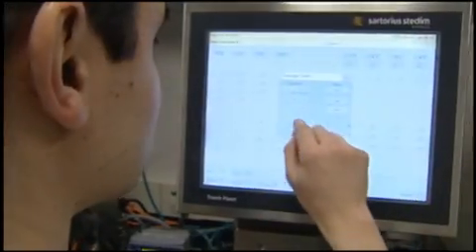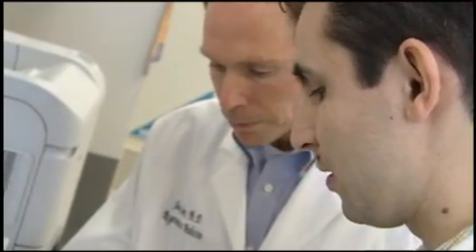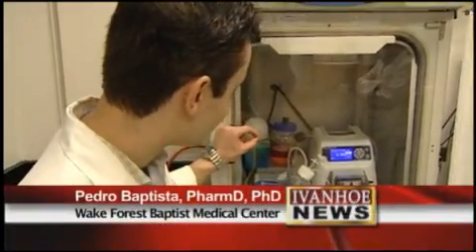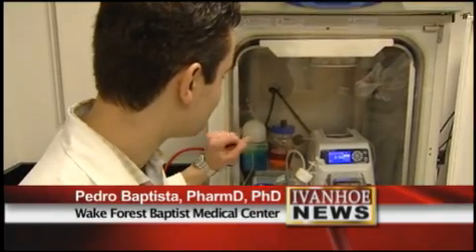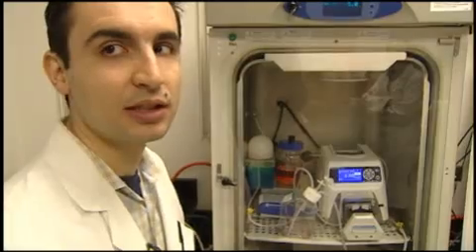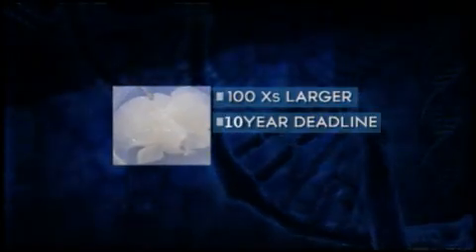Designing Bodies in a Lab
Right now 105,000 people are waiting for an organ to save their life.  Now, scientists are growing everything from lungs to kidneys to skin in the lab.